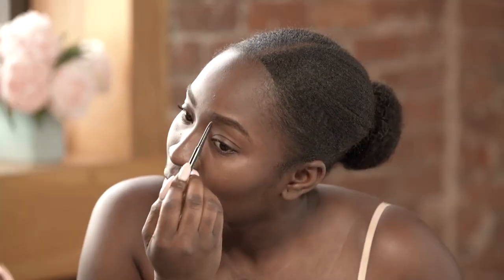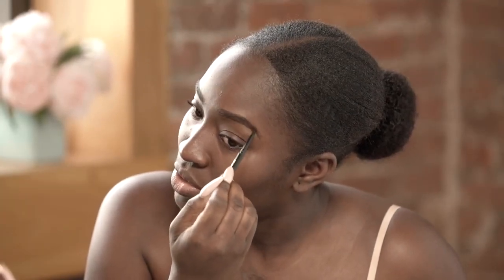How To Easy Eyebrows | MENTED COSMETICS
Watch as Mented Model Helena shows you how to apply our new High Brow Precision Pencil in the shade Brow Or Later.